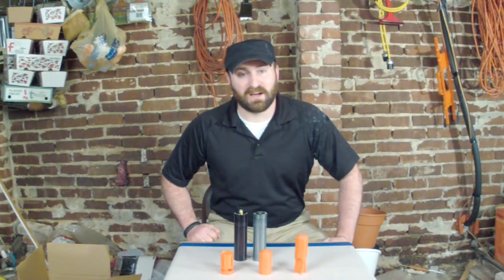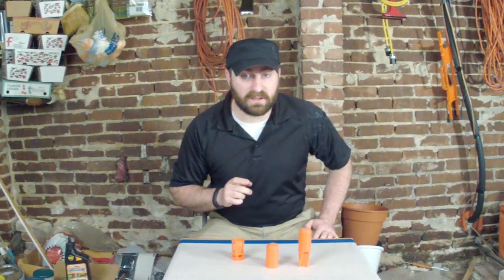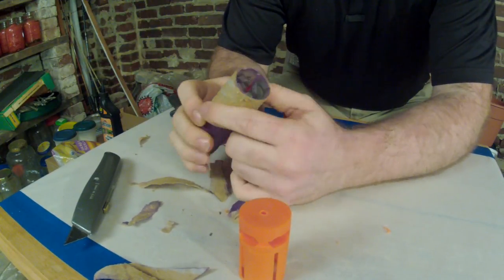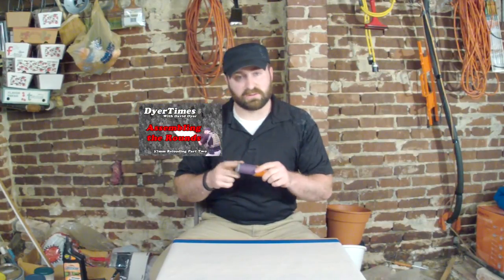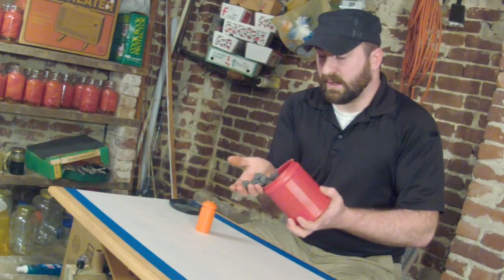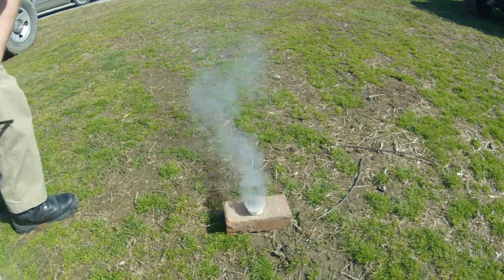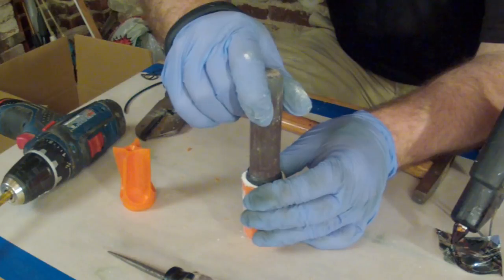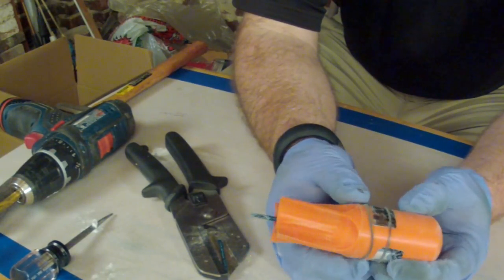DyerTimes - 37mm Smokeless Reloading - Building the Rounds - Part 1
This video is Part 1 of a 2 part series to show Scot Pace's Smokeless 37mm Projectiles from reloadableshells.com. The fuse I use is I hope you enjoy my video, please take the time to like!